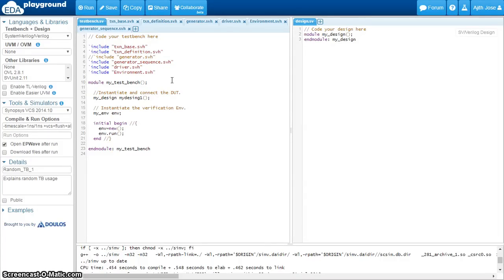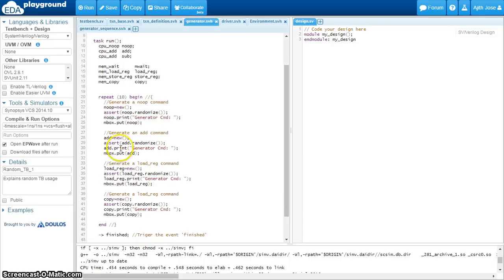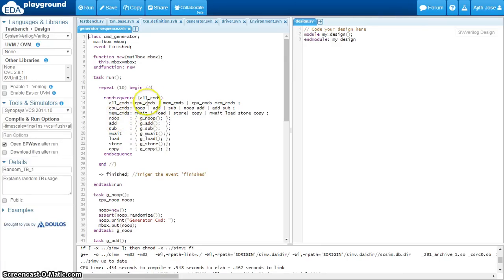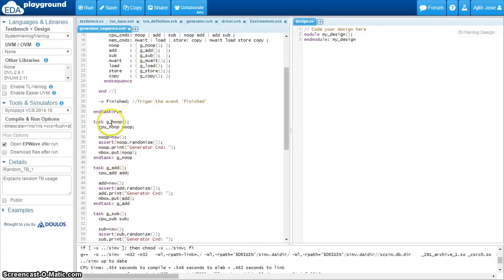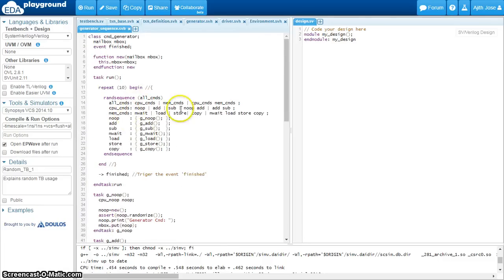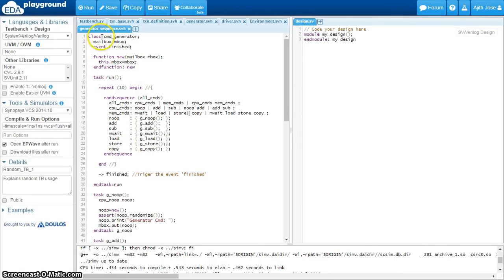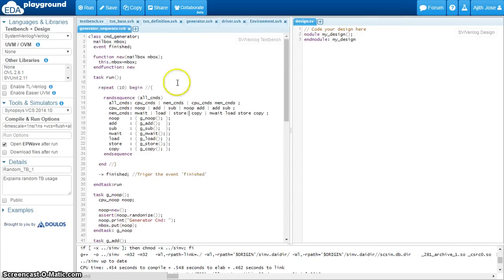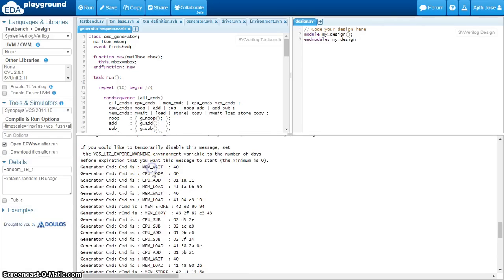Course : Systemverilog Verification 4 : L9.4 : Random TB Example : Writing Sequencer & Generator